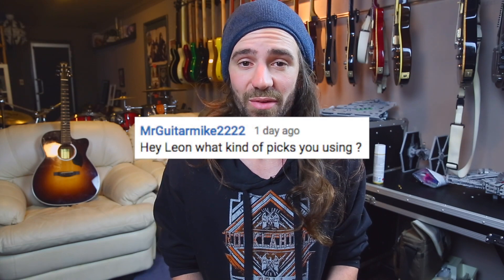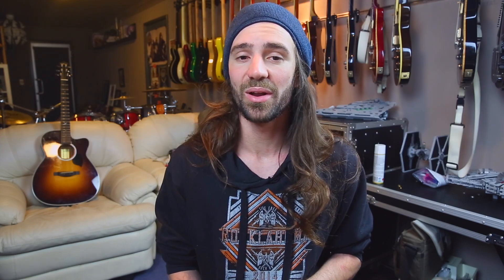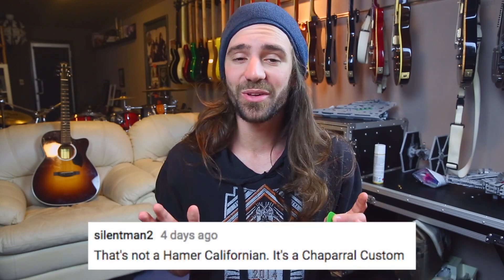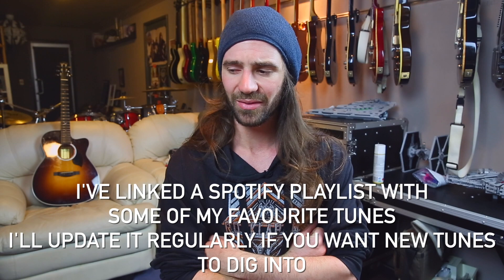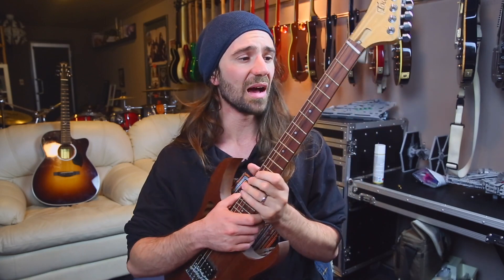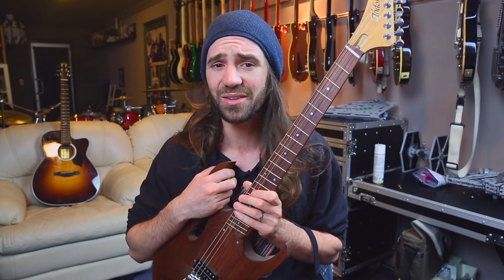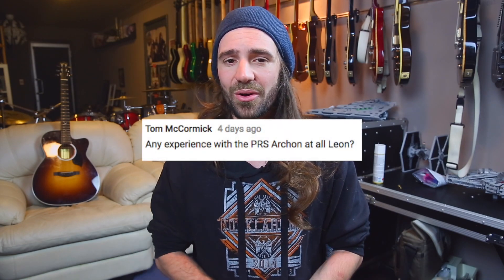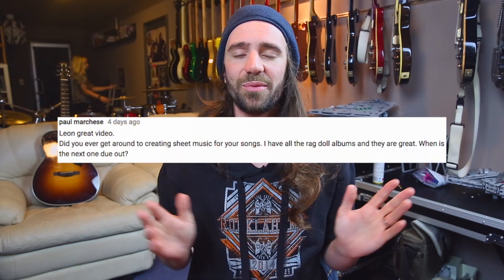Friday Q and A #6 - Two Guitar Bands, Multiscales, Mooer and more